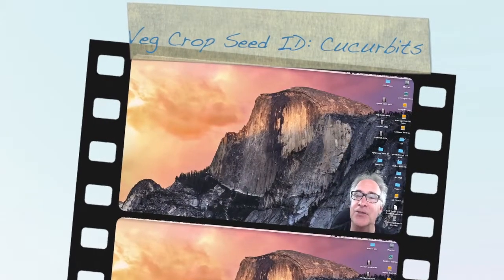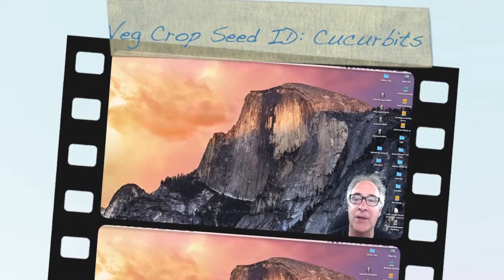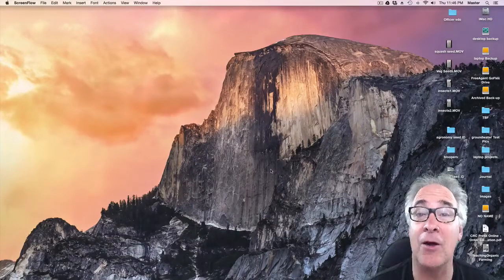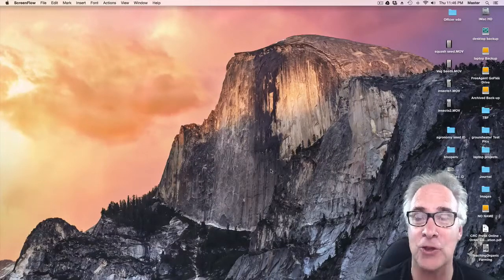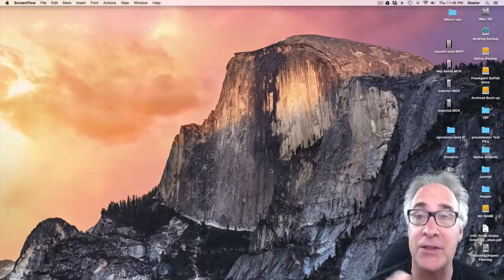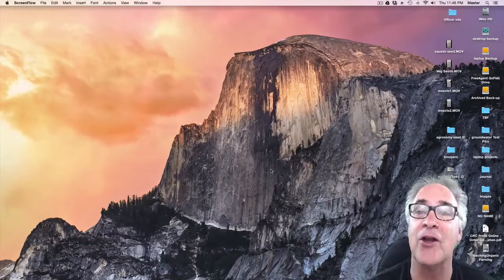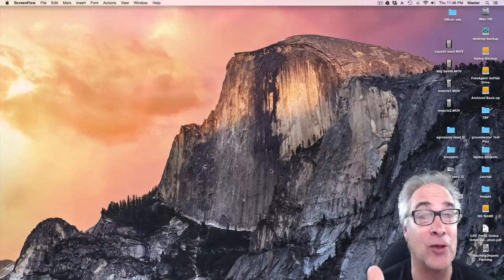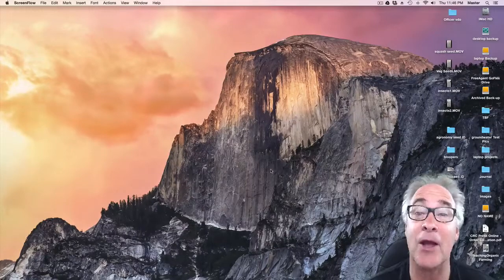Vegetable Crops Seed ID: Part 1 Cucurbits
This video is about Veg Crop Seed ID: Cucurbits. Learn how to identify cucurbits seeds that are in the Califorinia Curricular Code.  Three types of squashes are examined: zucchini seed, banana squash and cucumber seed.